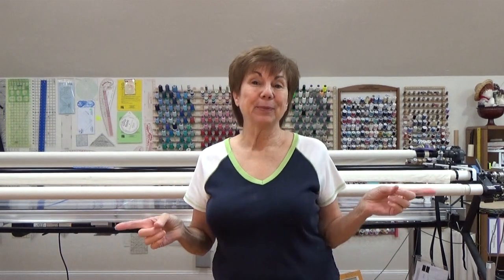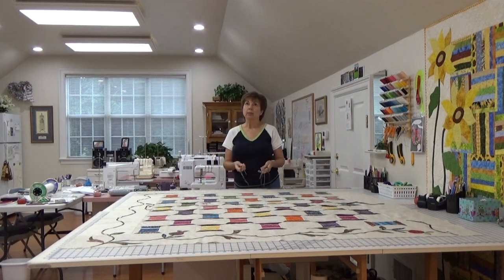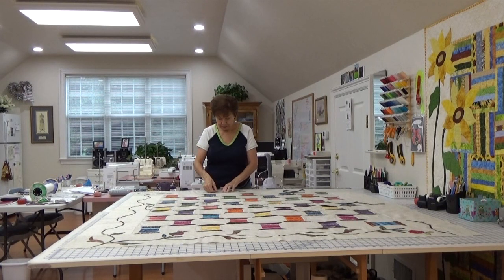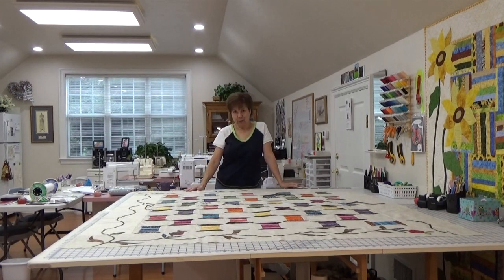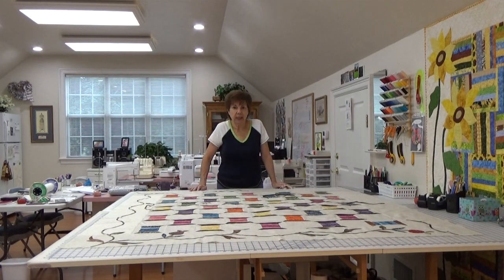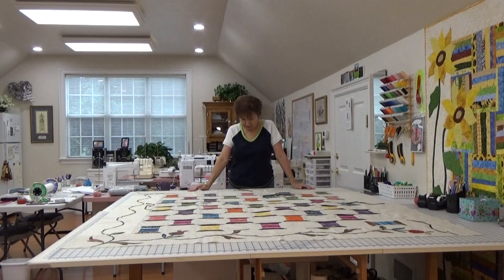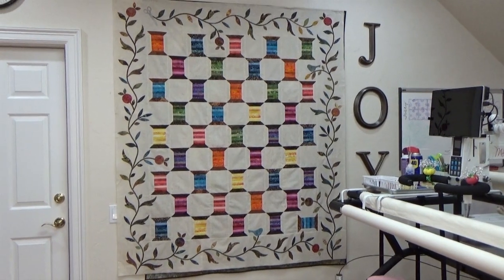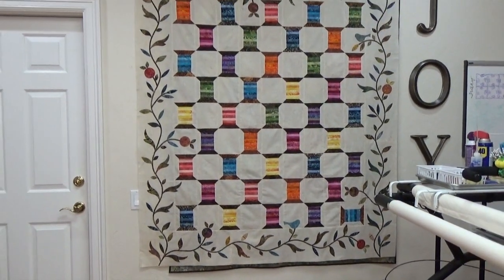VLOG: Variegated Spools Quilt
The spools quilt top is completed.